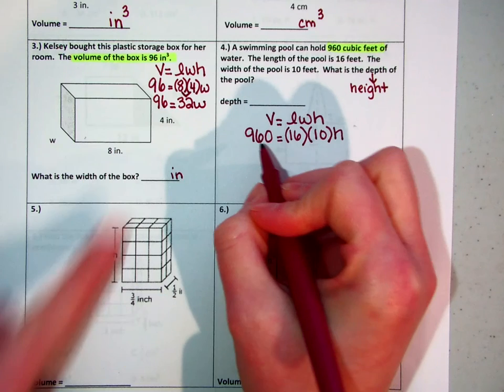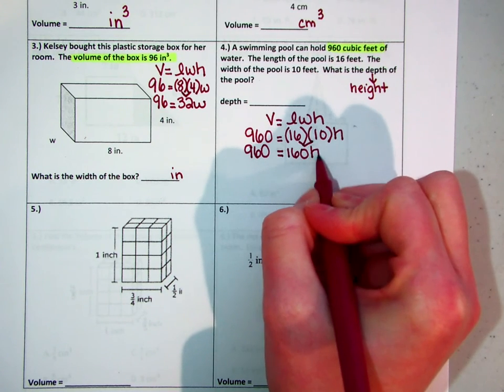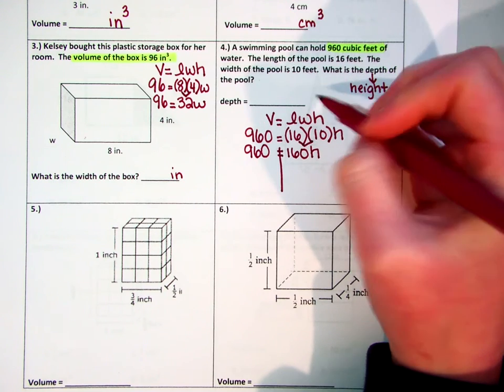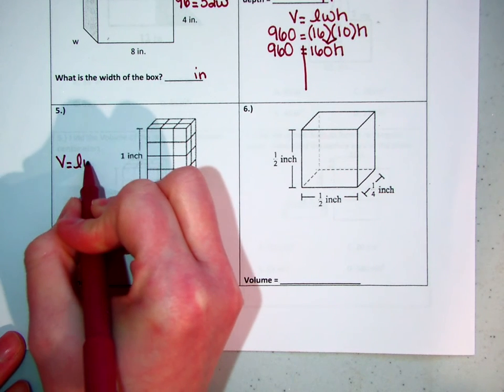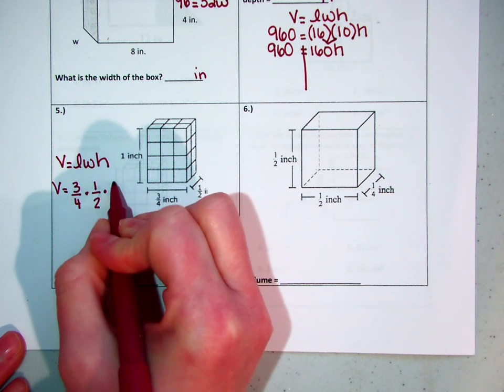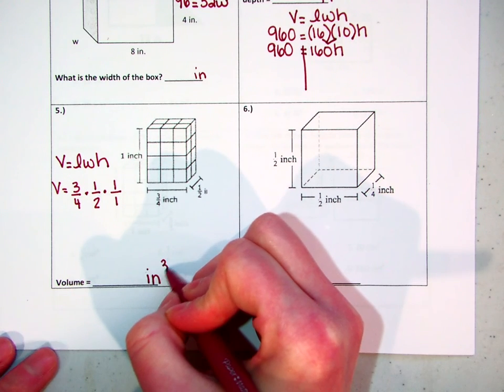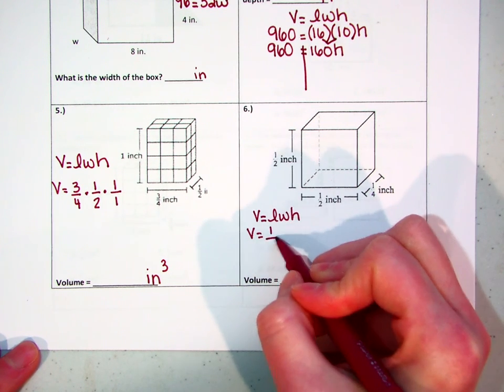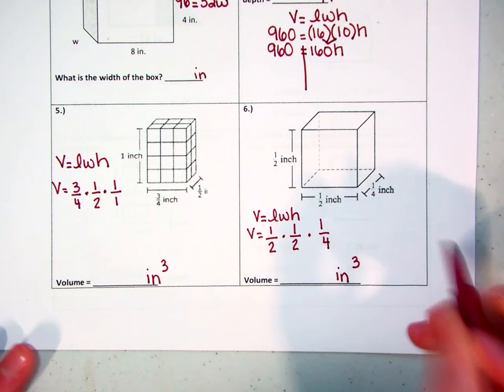Volume of Prisms Practice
This video is to guide students through a Volume of Prisms practice sheet.  This is intended for Online Learning purposes.